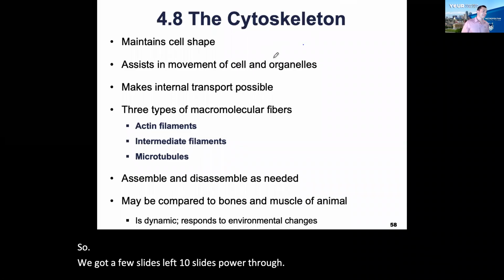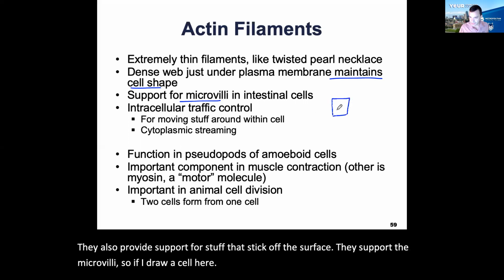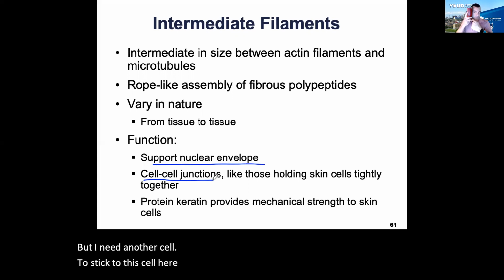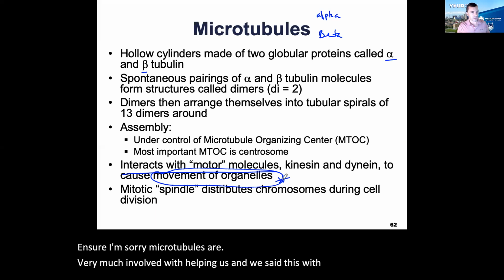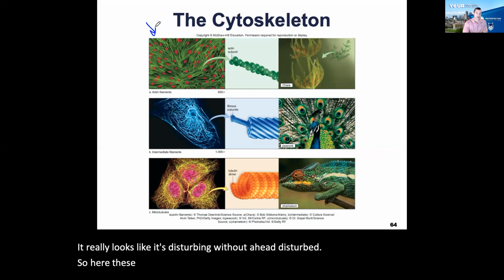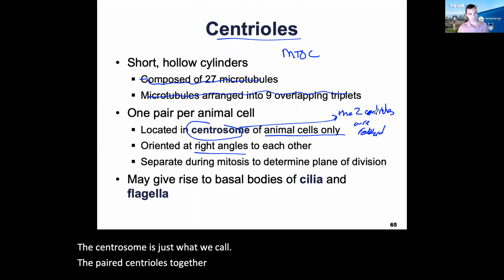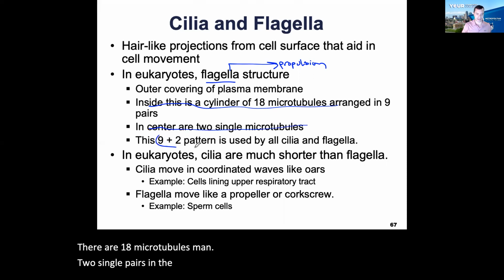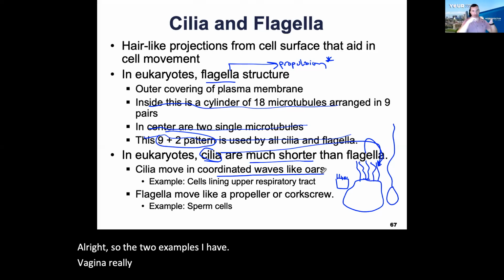Ch 4- The Cell, part 4 of 4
BIOL 101- General Biology
9-2-20 lecture, part 4
topics: cytoskeleton